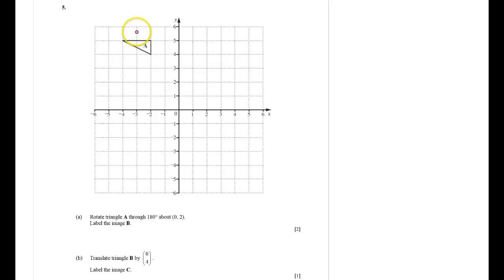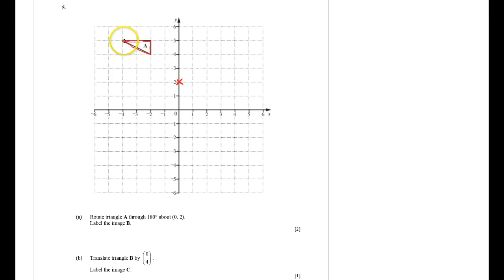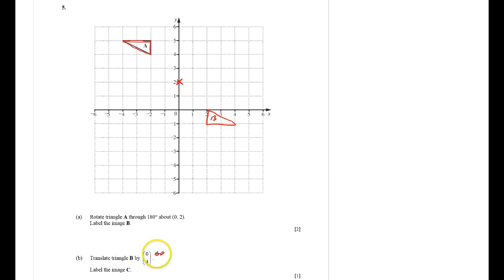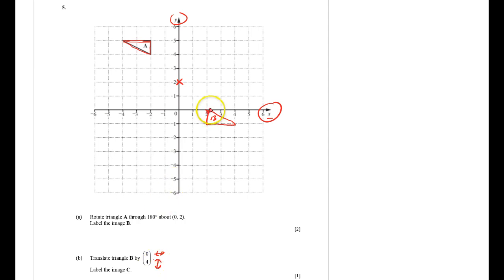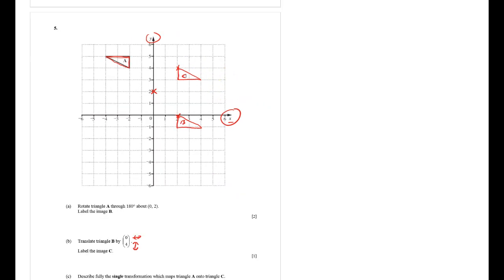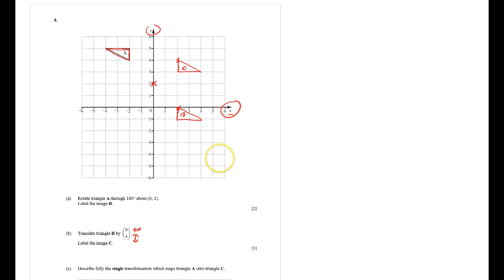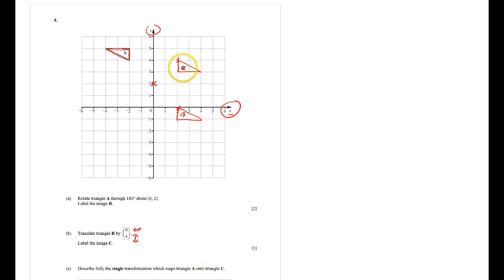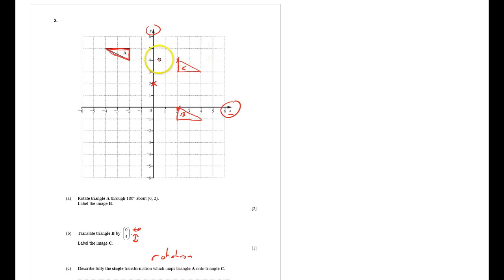Transformations Q5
Description